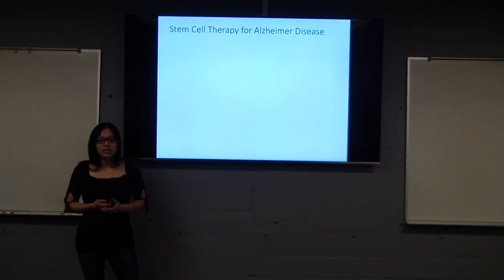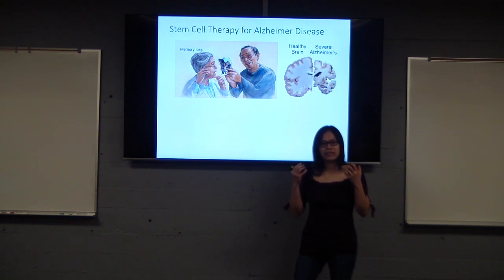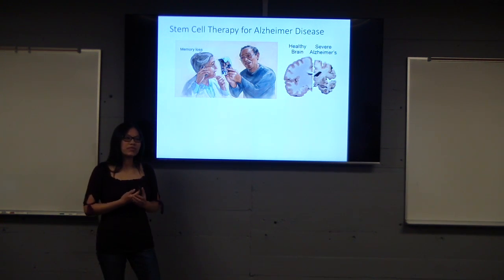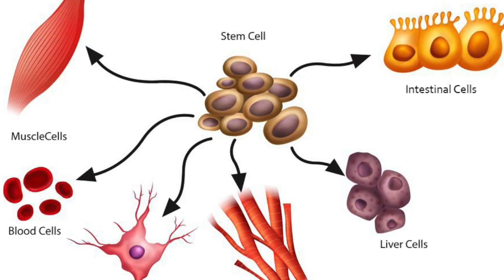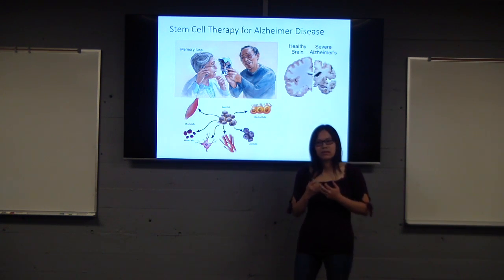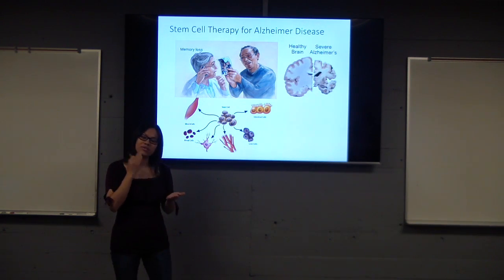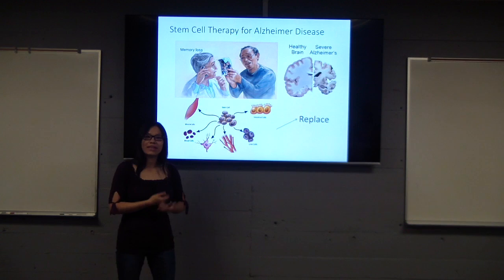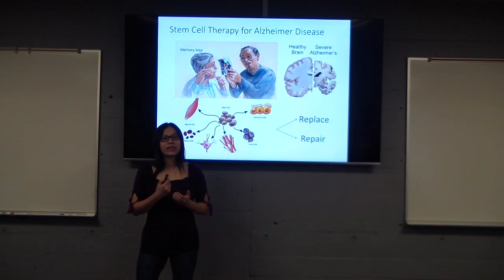Lanna Do | Final 3MT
Final 3 Minute Thesis